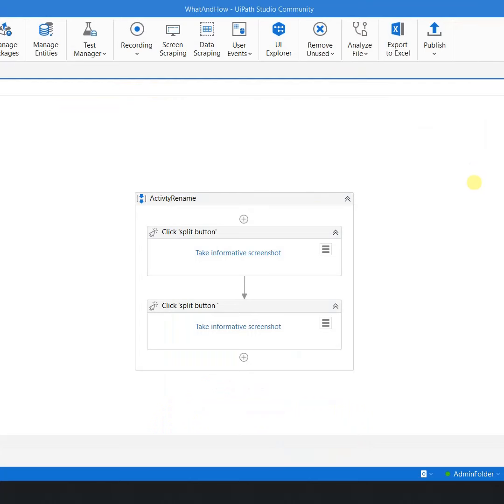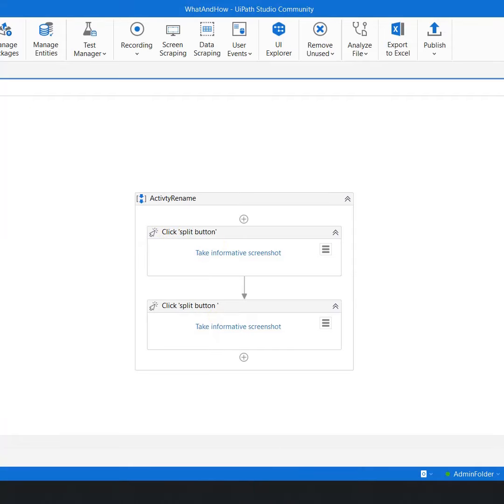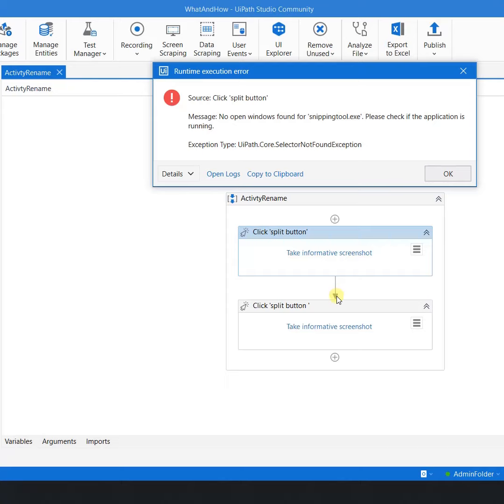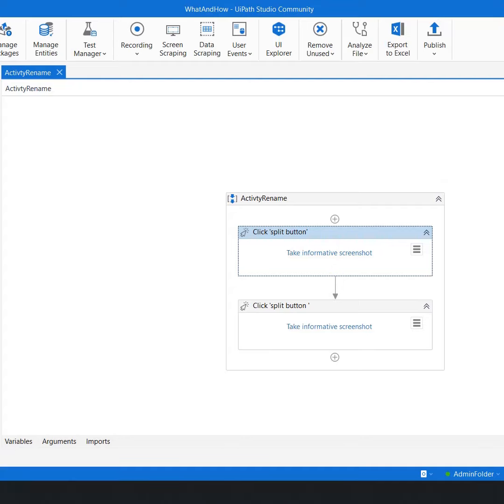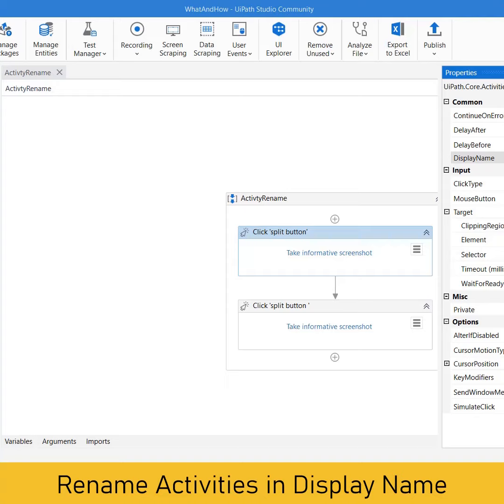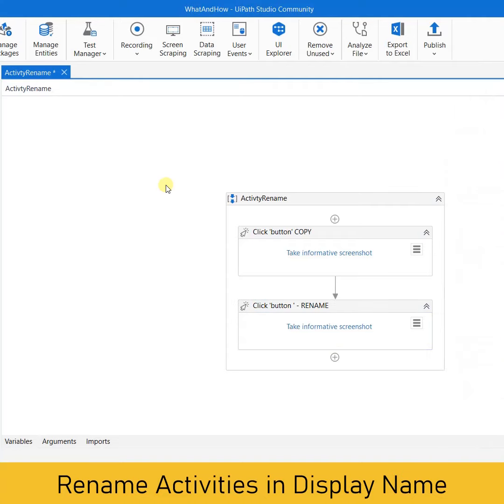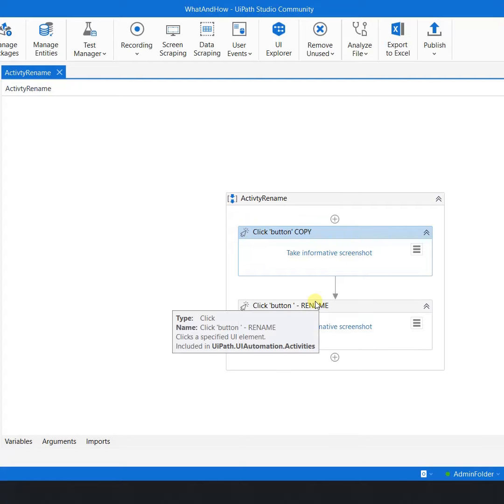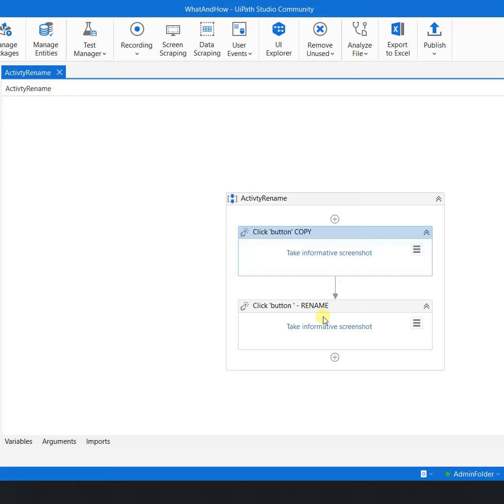3. UiPath RPA Developer Best Practices | Rename Activities | RPA Projects UiPath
👉   In this playlist we would be looking at the Best Practices one should follow while developing automations in UiPath

Best Practices to be followed while Development - UiPath
RPA Development Best Practices

 Happy Automation!

►►►►►► Tags ◀◀◀◀◀◀◀◀
uipath
mukesh kala
uipath tutorial
uipath projects
rpa projects
ui path
uipath rpa
rpa uipath tutorial
WorkFlow Types in UiPath
Sequences in UiPath
FlowCharts in UiPath
State Machine in UiPath
Best Practices in UiPath